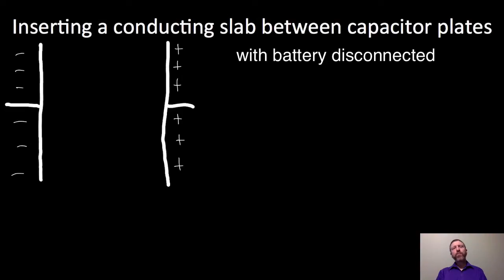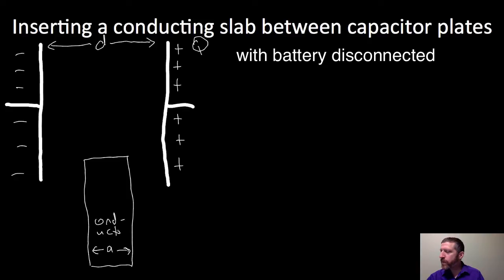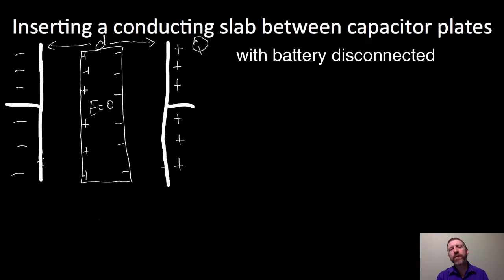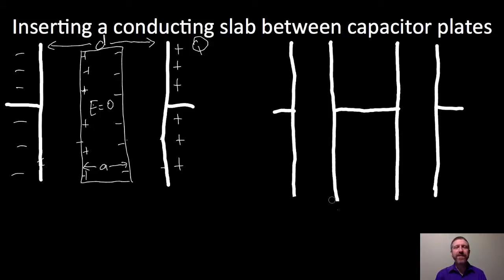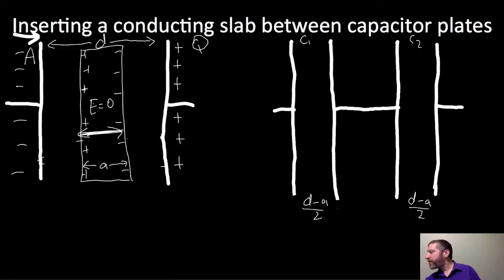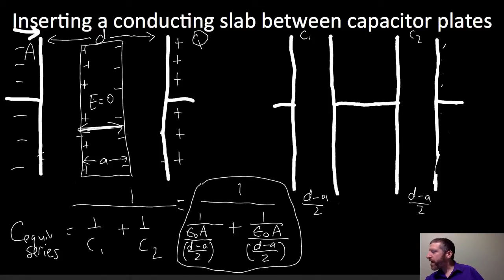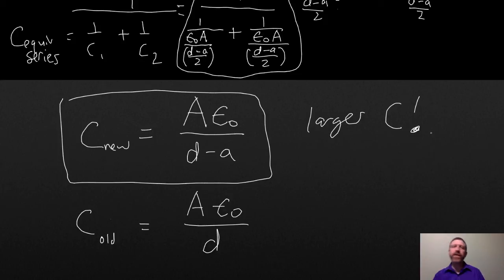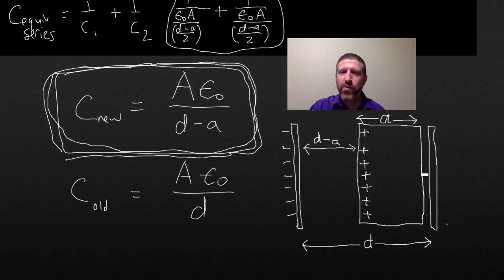16.15 Inserting a conductor between plates